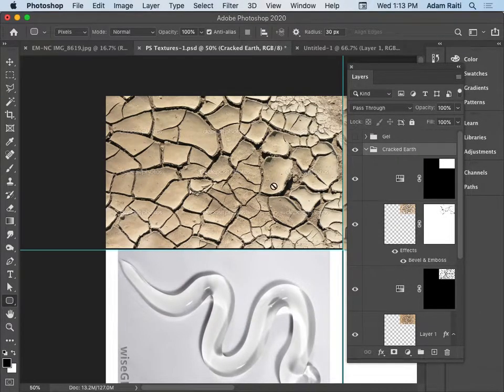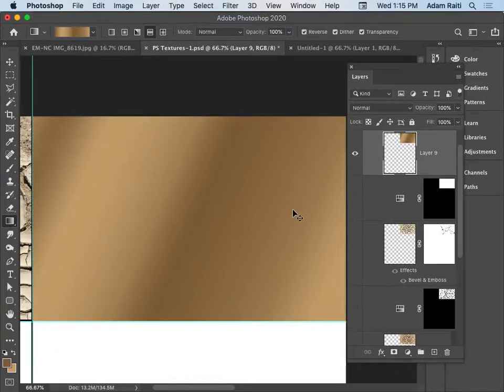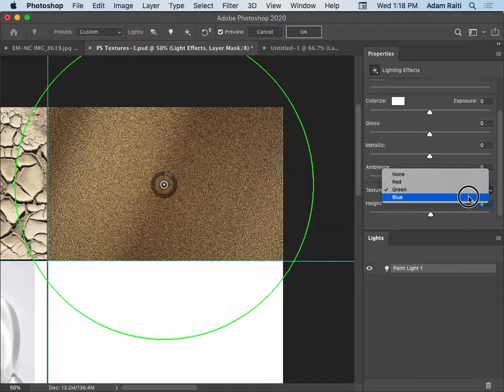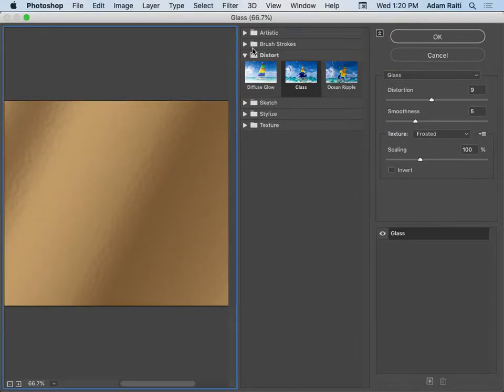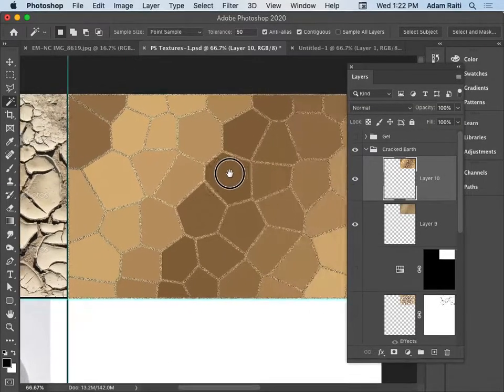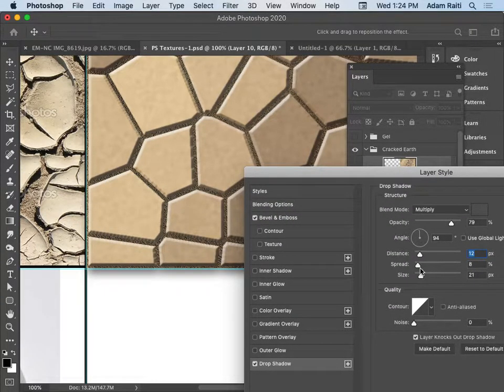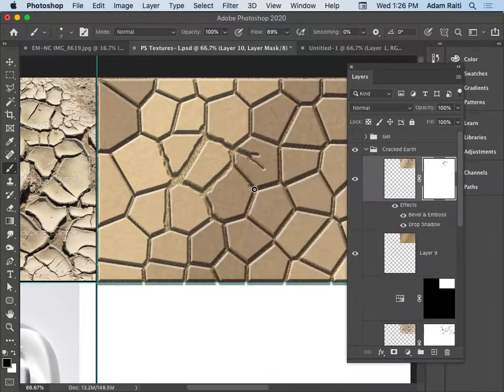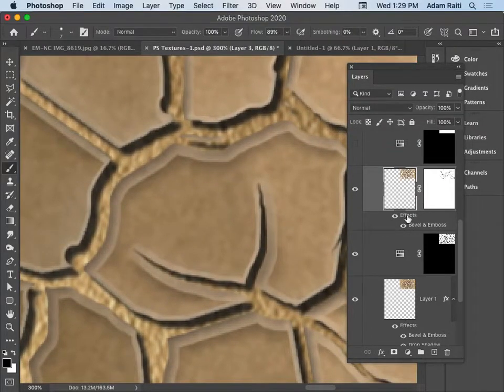PS Advanced Layer Style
Creating Cracked Earth using Filters and Layer Styles- and Layer Masks of course ;)